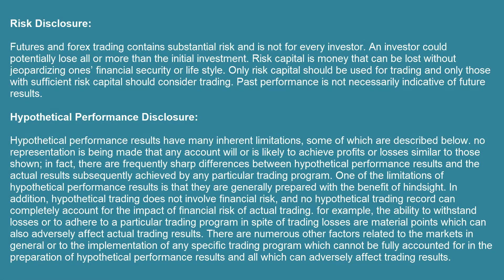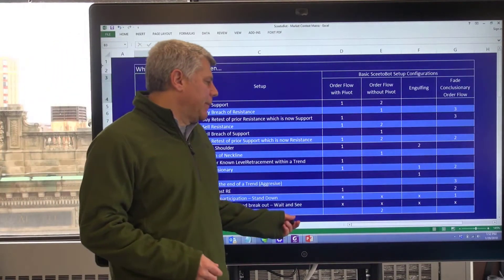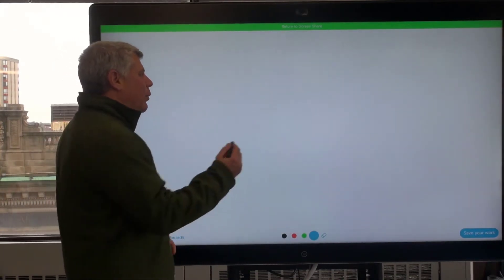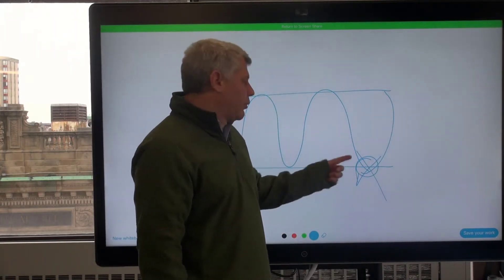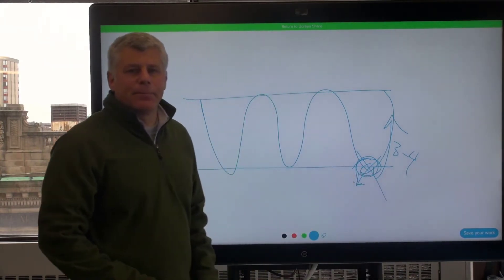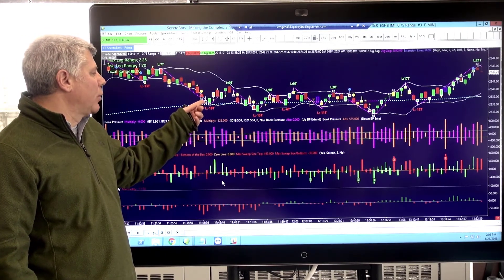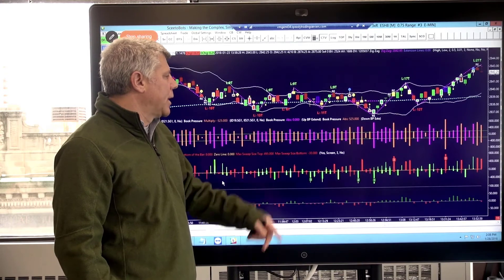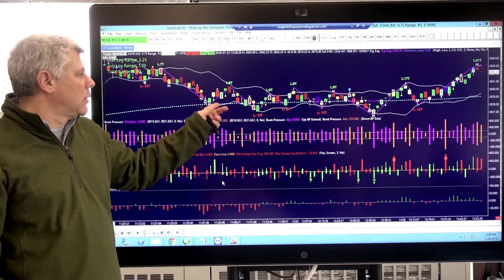Mean Reversion SceetoBot Examples - Part 7 of a 7 Part Series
A method for scalping in a quiet market.

Mean Reversion SceetoBots can hunt down the sweeping of the order book at known standard deviation excursions and can automatically fade this vacuum in the order book.

for more information Risk Disclosure